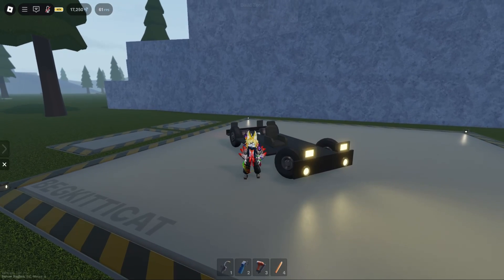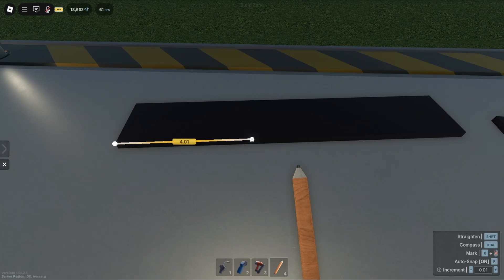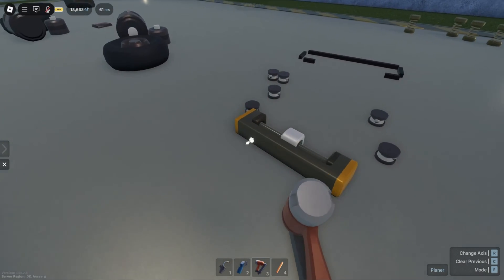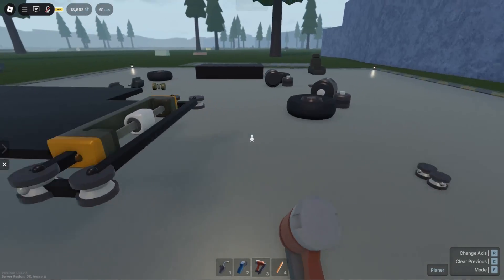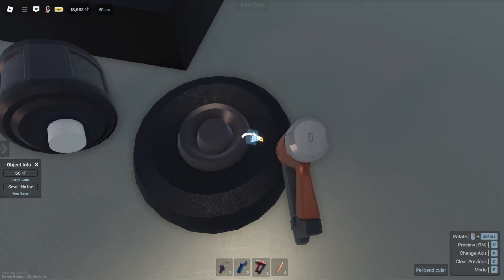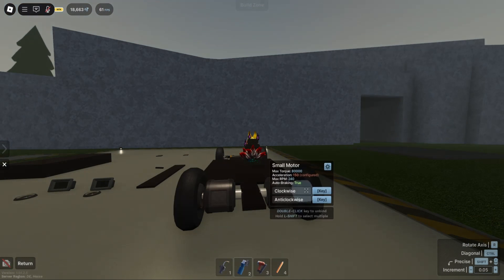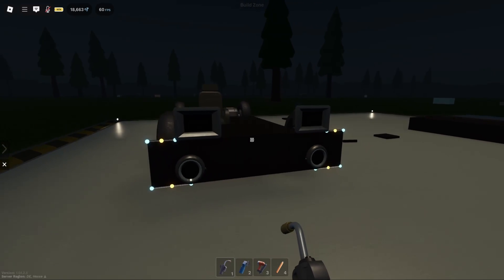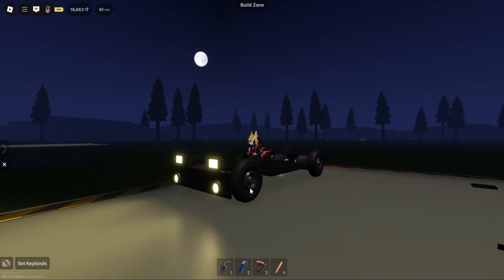GearWorks Beginner Car Tutorial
a beginner car tutorial but its a bit more complicated that some ive seen around this will help you with building other vehicles in the future :D